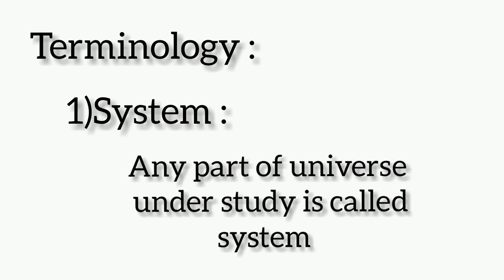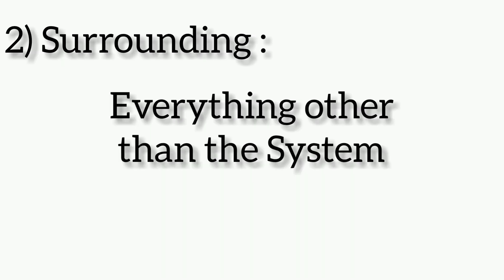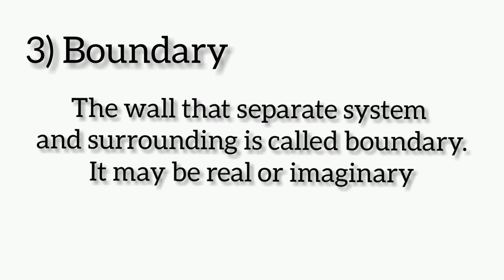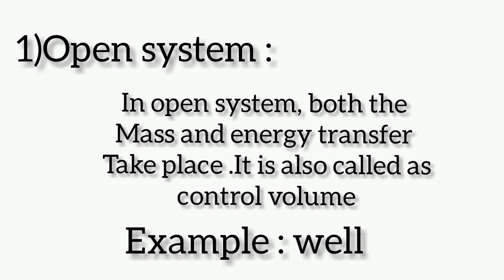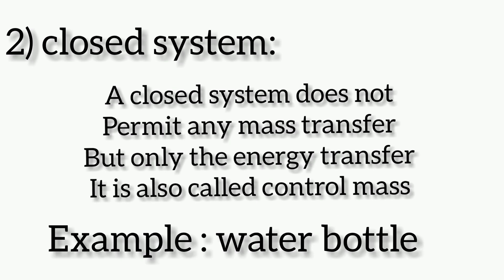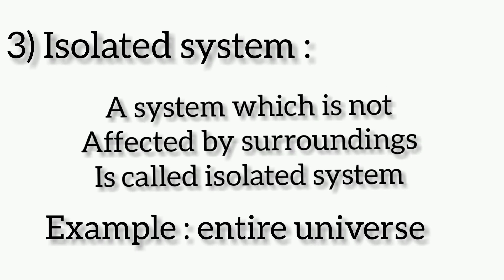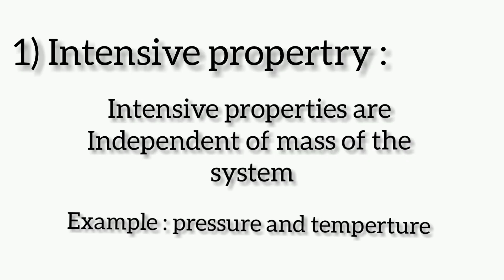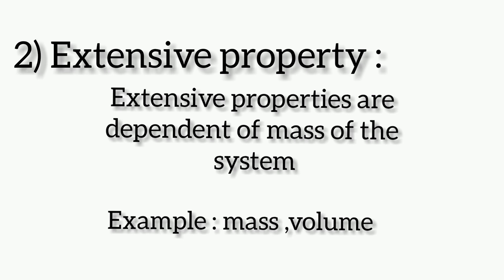BASICS OF THERMODYNAMICS |AUGHT WEB